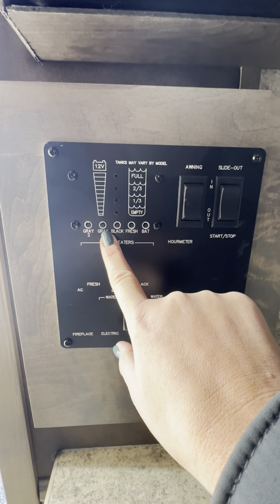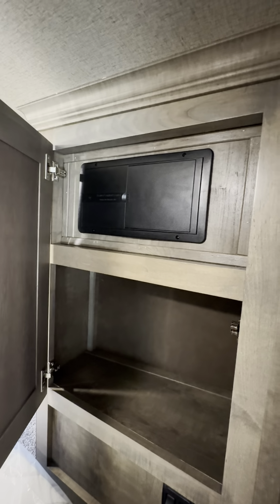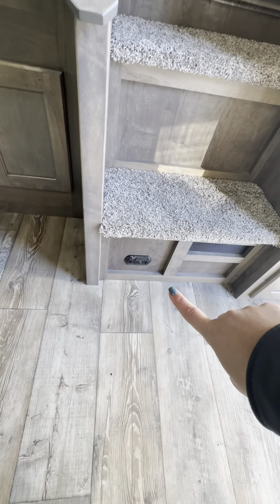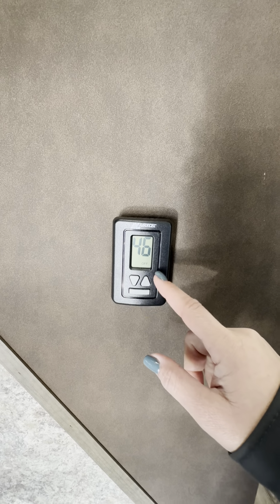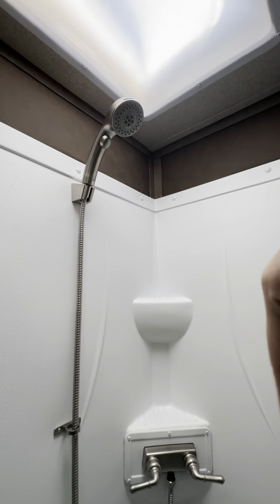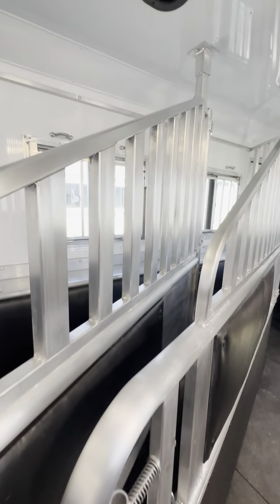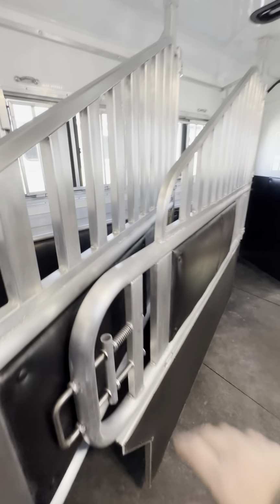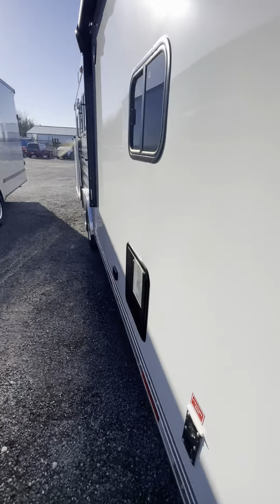2023 Merhow 8312 side load